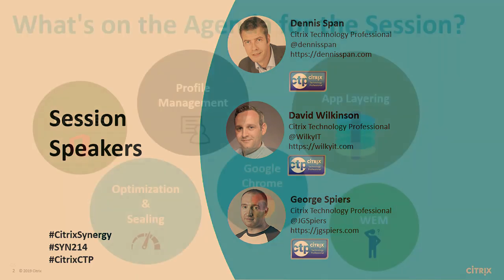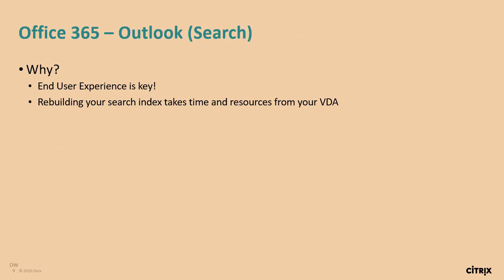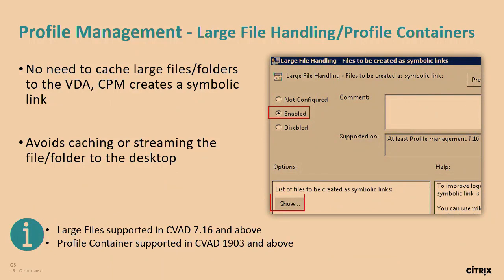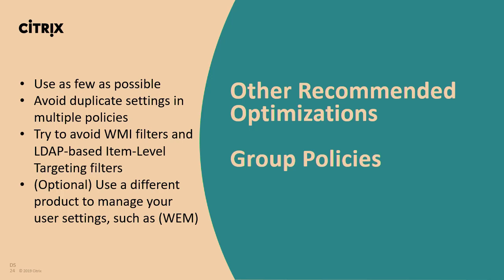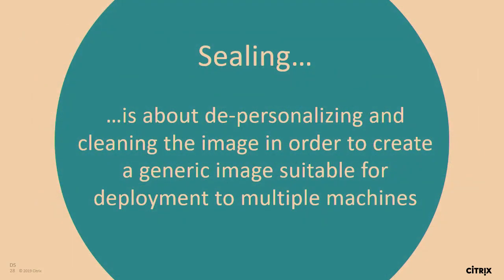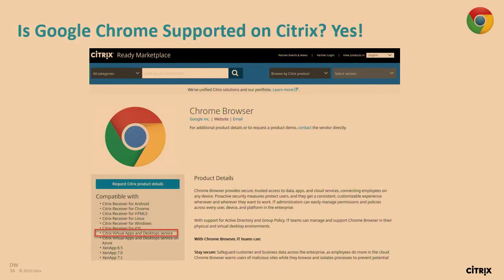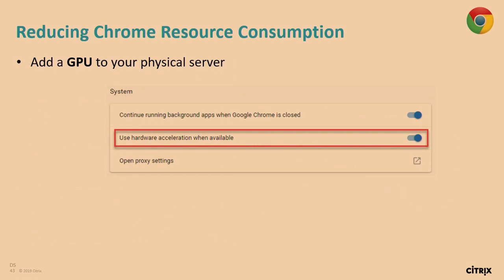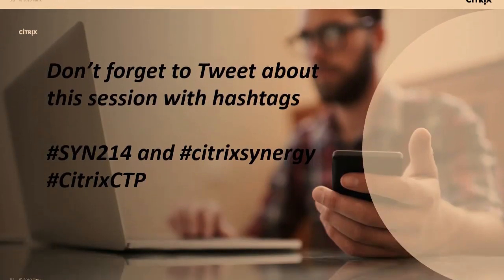Citrix Synergy TV - SYN214 - Tips and best practices for getting the best from your Virtual Apps...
This session answers the most common questions heard in the field, from how to configure Profile Management policies to how to support Office 365 users in Cached Exchange Mode. We will be discussing best practices around Profile Management, Windows 10 optimization, Windows Server 2016 optimization, Citrix App Layering, Office 365, Google Chrome, and more. This is a technology packed session full of tips and best practices for the Citrix administrator.Note: This session will be live-streamed during the event and available for on-demand viewing post-event on Citrix Synergy TV.